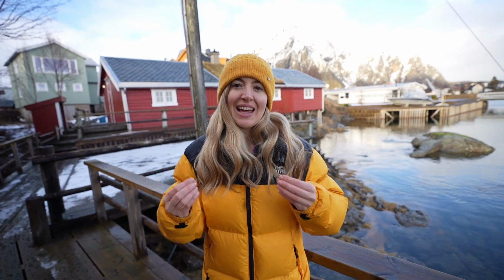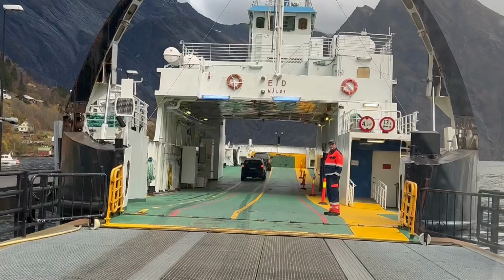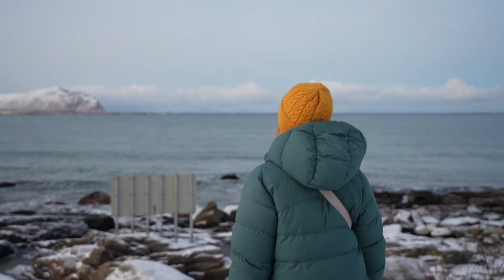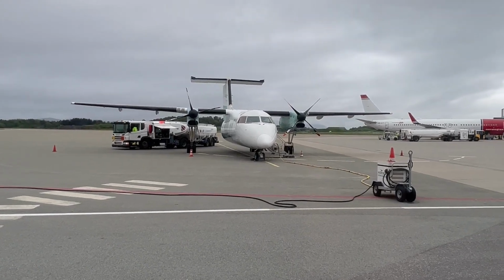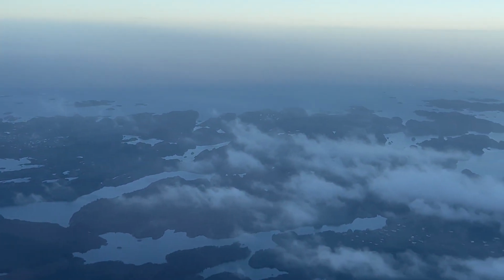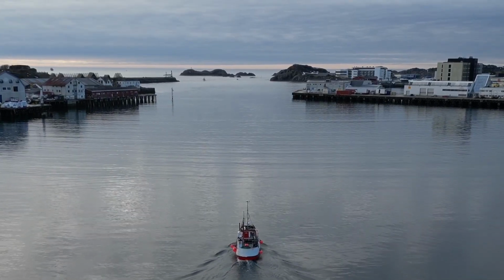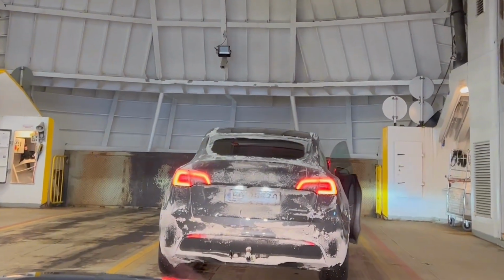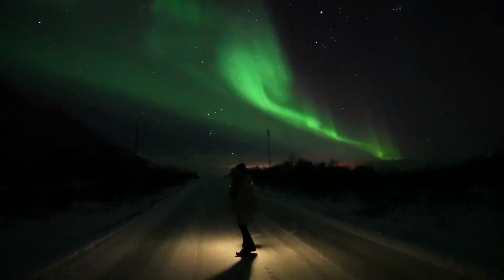How to Travel to Lofoten Islands – Flights, Ferries & Best Routes!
Planning a trip to Lofoten? In this video, I break down the best ways to reach these stunning islands, whether you’re looking for the fastest and most convenient (but pricey) route or a budget-friendly option that takes a bit longer.

I’ll help you choose the best way to get here based on your budget and travel style.

 Your support truly means a lot! 🩷

Happy watching!